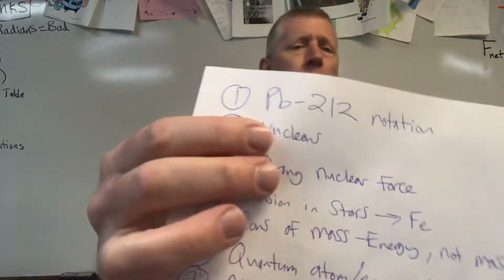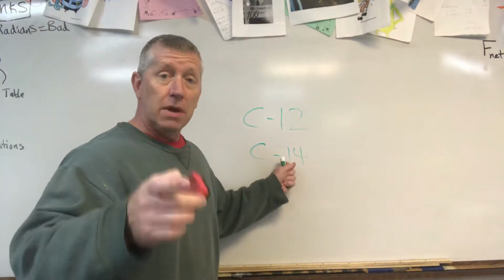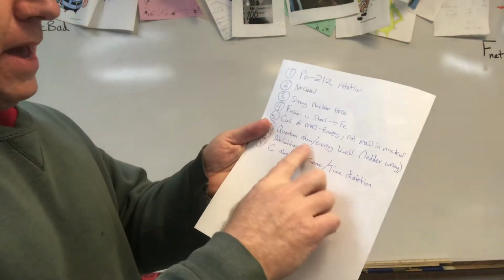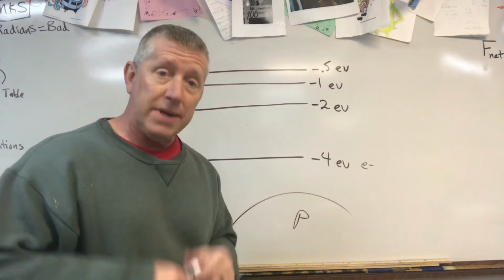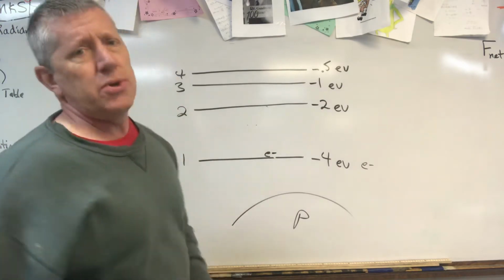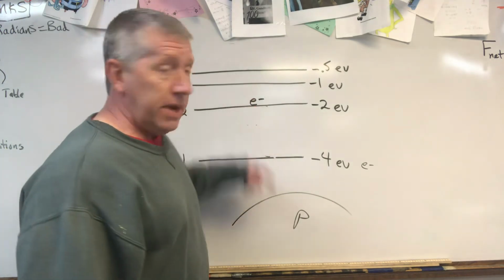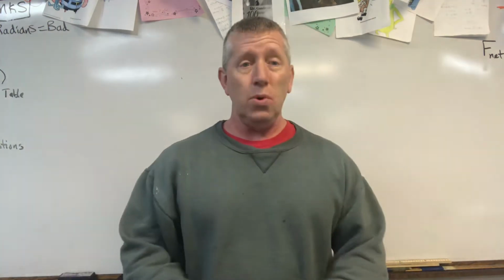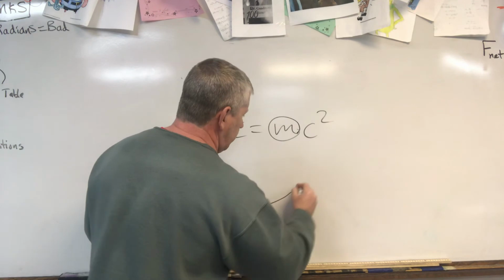The End: Really Important Stuff to Wrap Up Nuclear and Modern